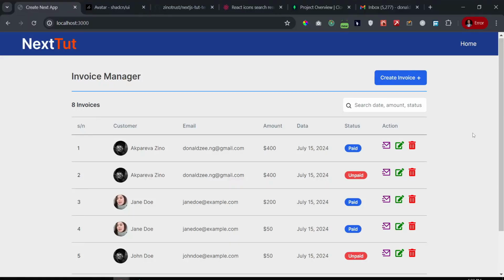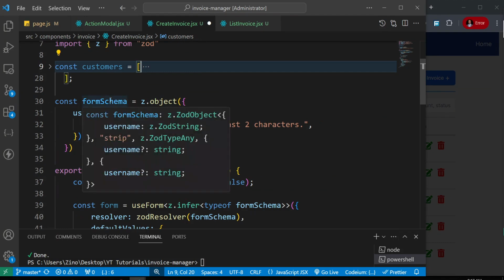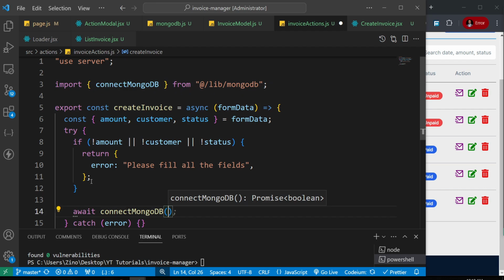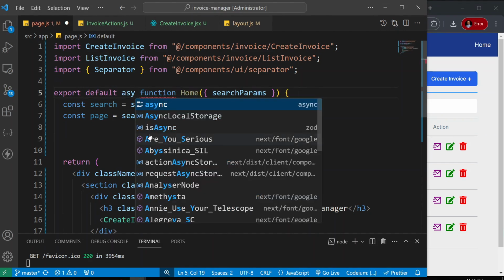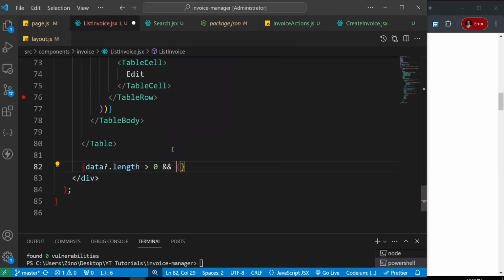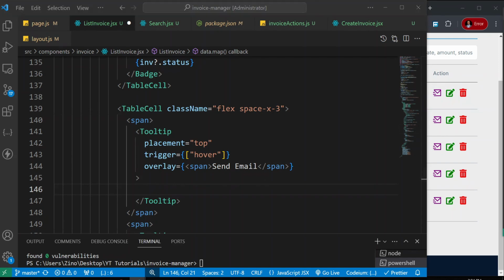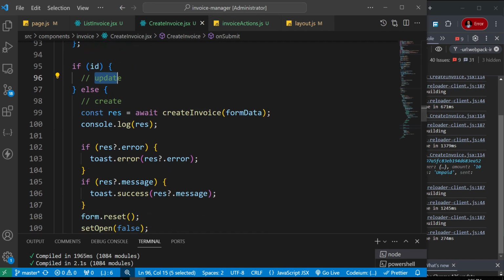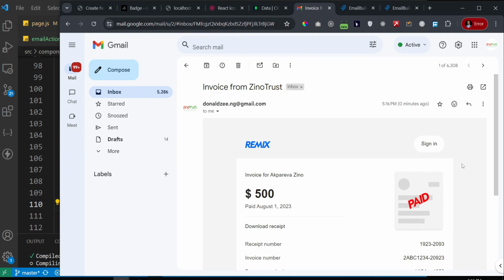Fullstack NextJS Course - Invoice Manager - CRUD, Server Actions, Search, Pagination, Send Emails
Learn NextJS 14 in this project-based course where we build an invoice manager tutorial.

Timeline
00:00:00 - Project Demo
00:03:46 - Project Setup
00:10:06 - Invoice Page Layout
00:20:12 - 4. Create Action Modal
00:24:15 - 5. Create Invoice Form
00:44:27 - 6. Connect MongoDB
00:47:37 - 7. Invoice Model
00:52:31 - 8. Create Invoice - Server Action
00:58:10 - 9. Get Error Message
01:02:00 - 10 Create Invoice - Component Logic
01:10:38 - 11. Get Invoices - Server Action
01:20:40 - 12. Get Invoices - Component Logic
01:28:43 - 13. Display Invoices
01:49:20 - 14. Pagination
02:05:00 - 15. Search Invoices
02:14:22 - 16. Delete Modal
02:28:59 - 17. Delete Invoice
02:32:45 - 18. Update Invoice - Server Action
02:36:49 - 19. Update Invoice - Component Logic
02:47:27 - 20. Send Email With Nodemailer
03:01:20 - 21. Create Dynamic Email Templates